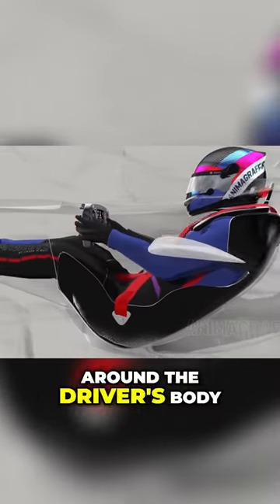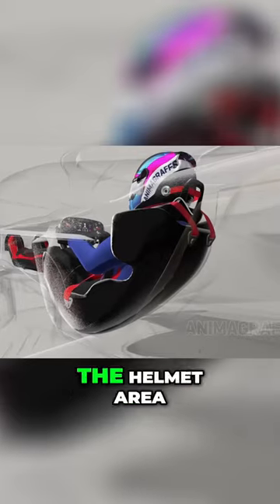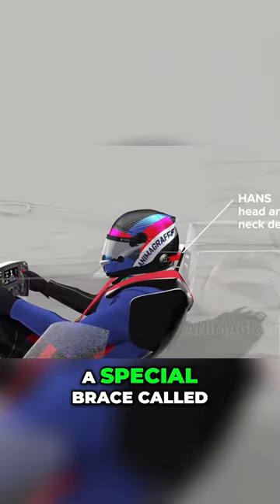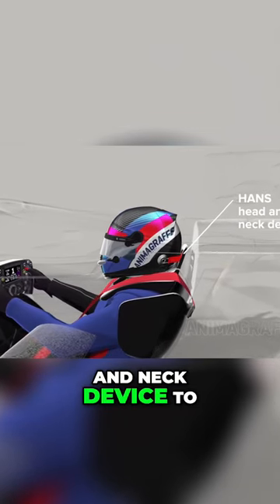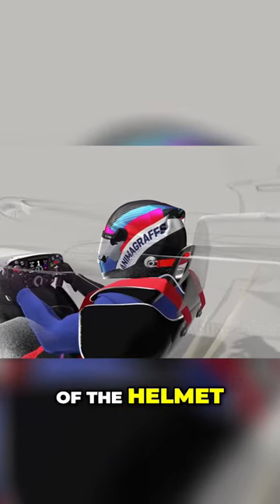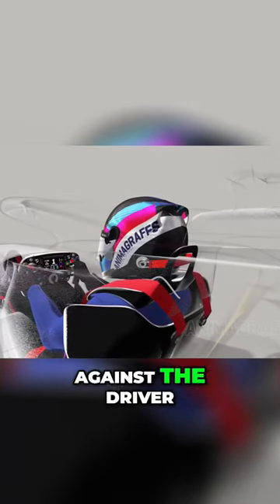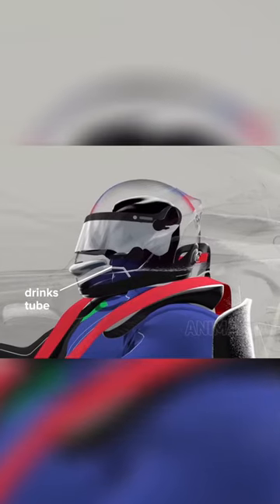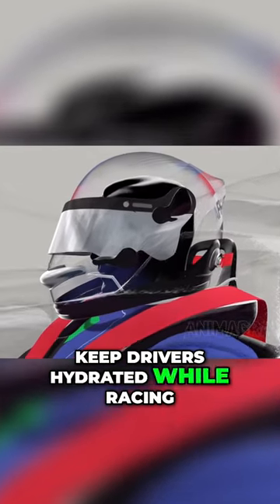Revolutionary Safety Measures in Motorsports Ensuring Driver Protection